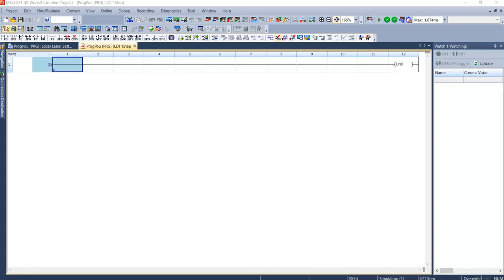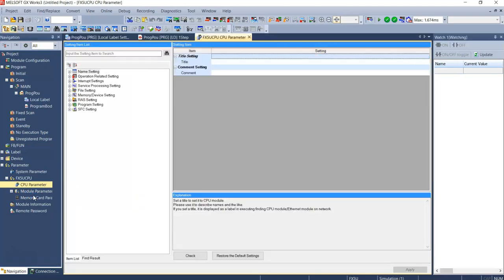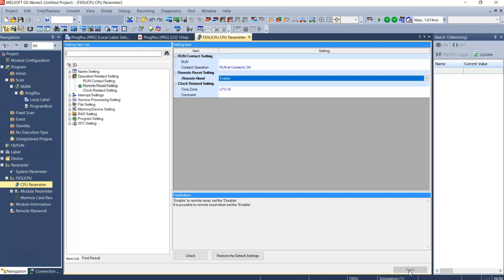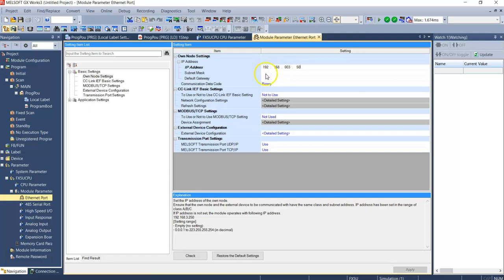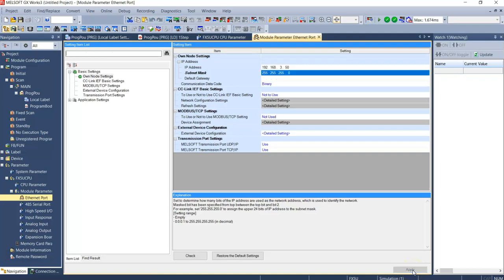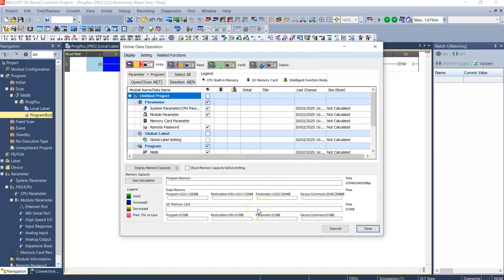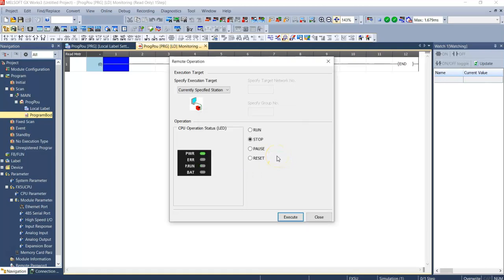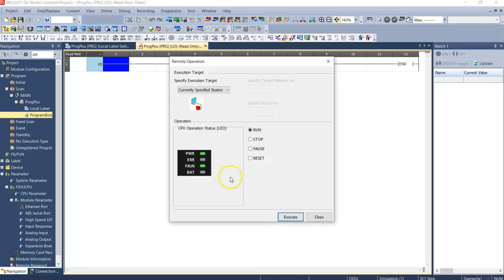Setting IP Address FX5U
Setting up the IP Address of a Mitsubishi FX5U PLC